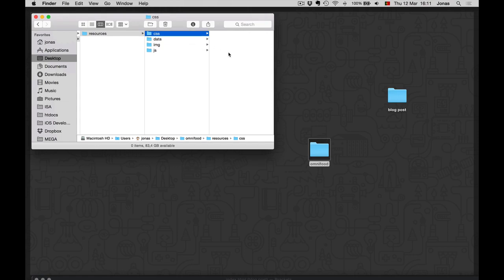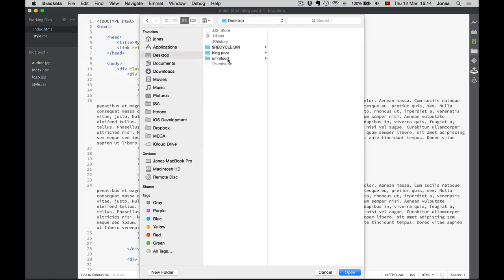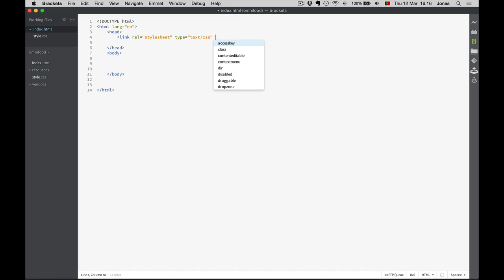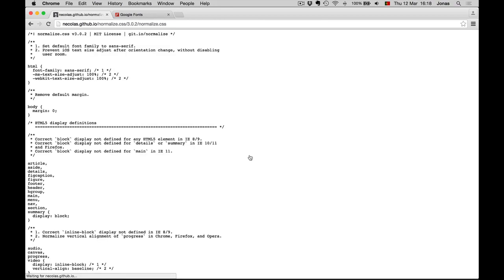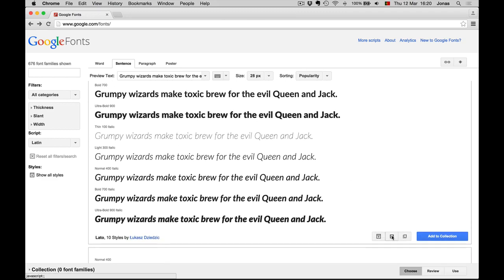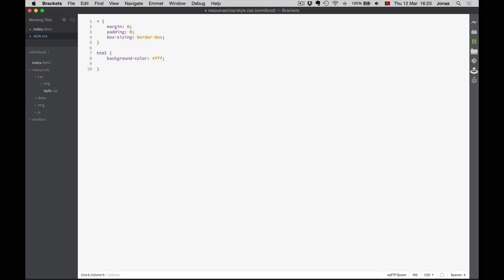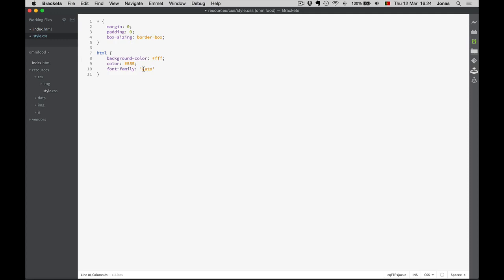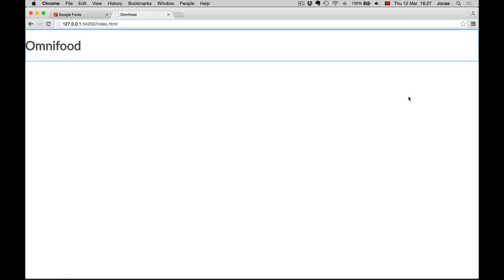6 First development steps